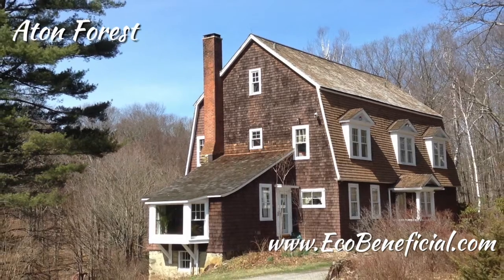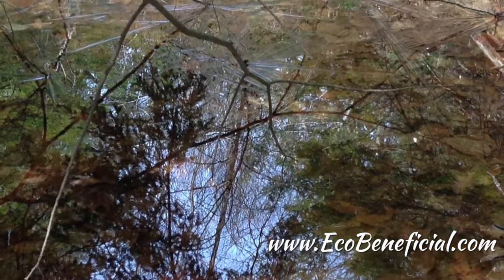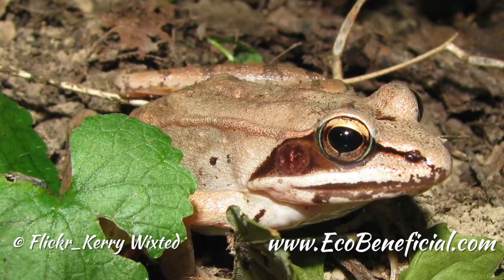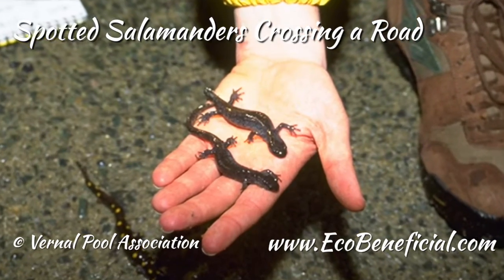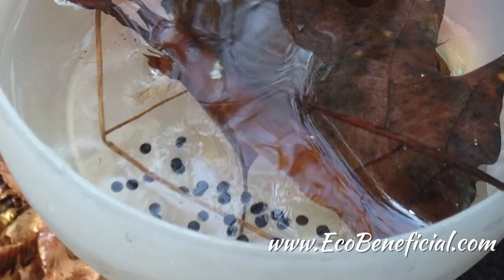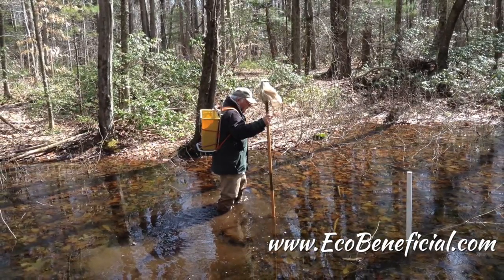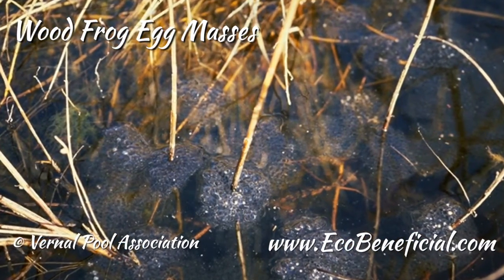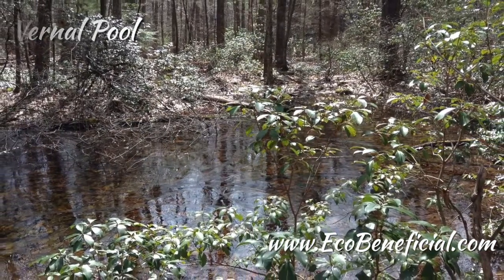EcoBeneficial Interview: Vernal Pools with John Anderson of Aton Forest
Learn why vernal pools are critical habitats for certain species, how to identify them, and how to protect these fragile ecosystems in this EcoBeneficial interview.  Kim Eierman talks with John Anderson, Executive Director of Aton Forest about vernal pools.